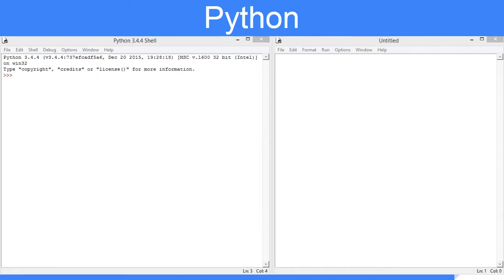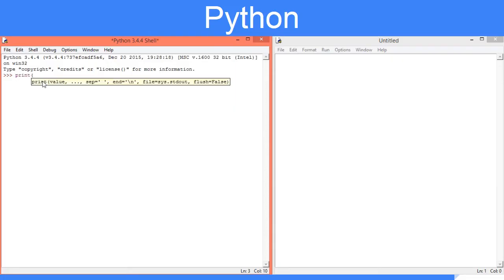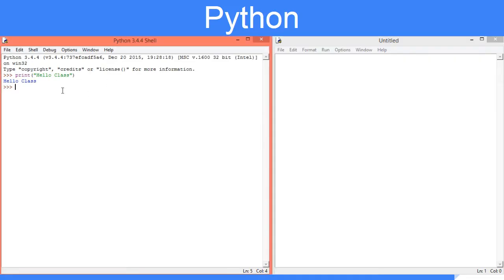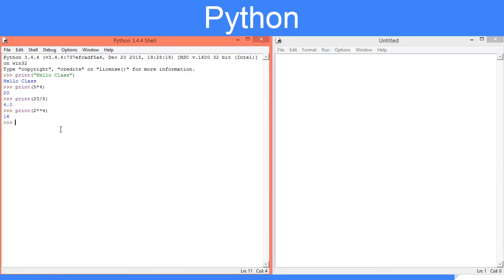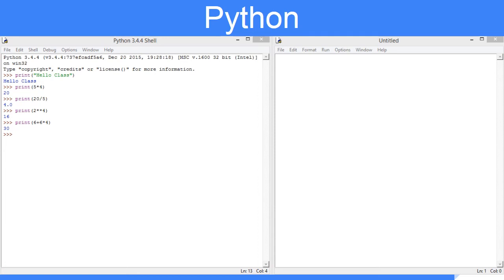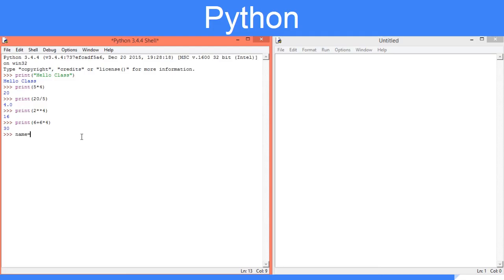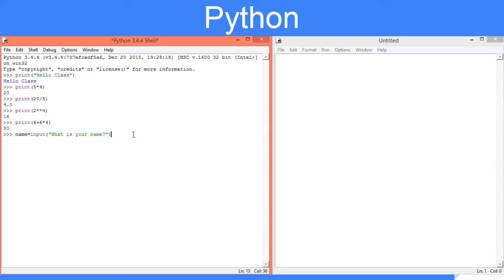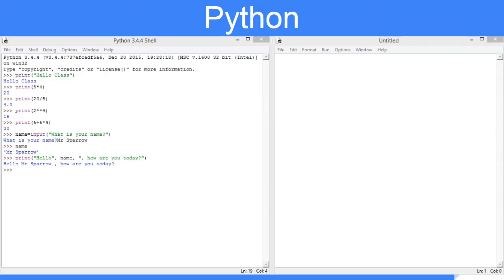Python Lesson 1 Video